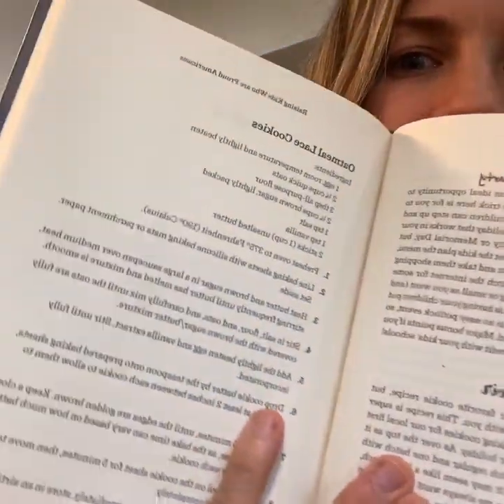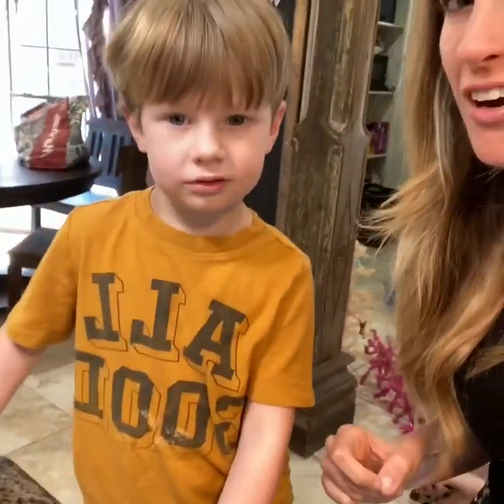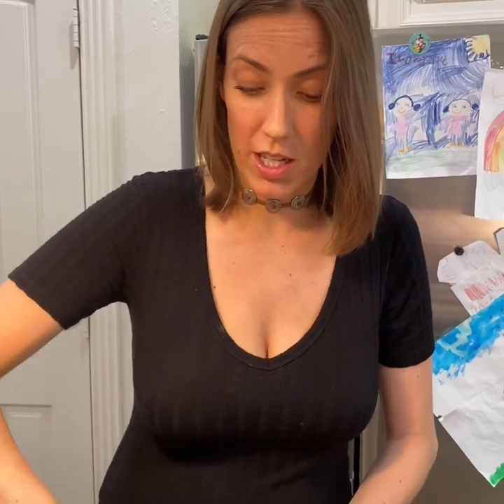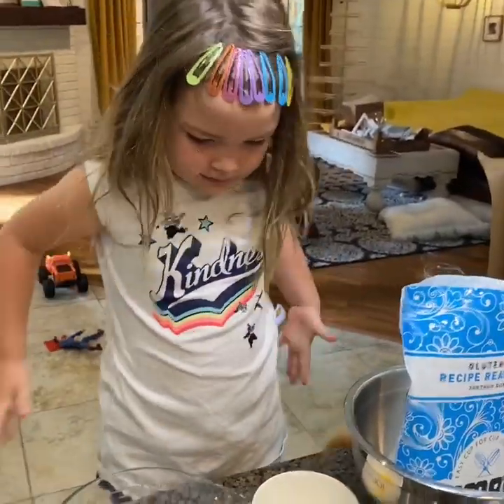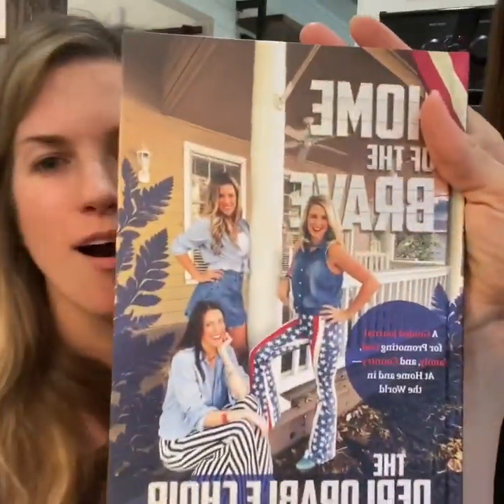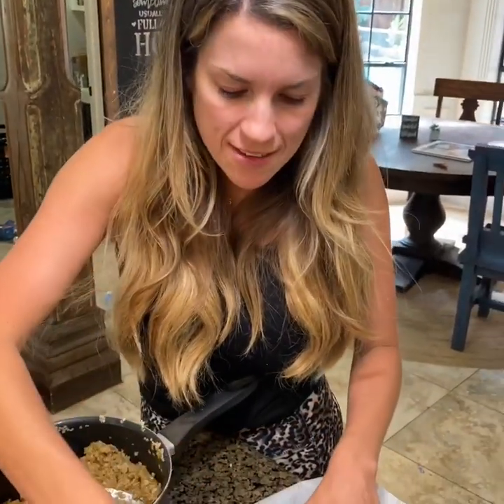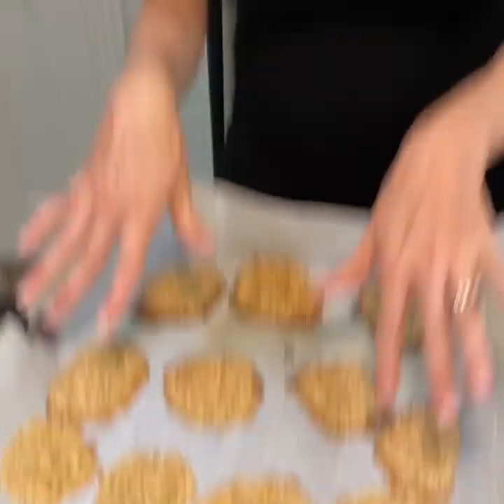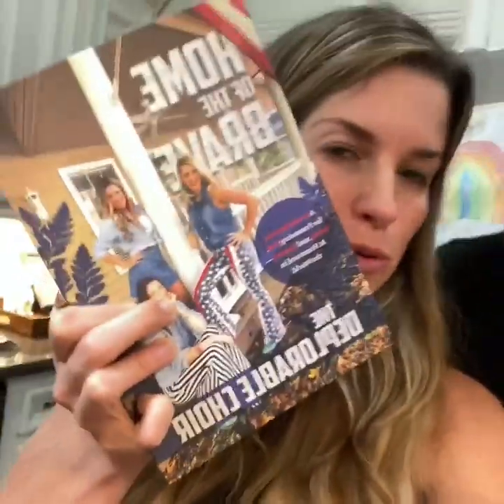Baking cookies for our heroes!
Our book came out today! This book isn’t about us, it’s about finding your voice and using it to defend our God, our country, our president, and our families in this crazy world! Tyranny starts when good people stay quiet so it’s time to get LOUD y’all!! Look up “Home of the Brave” by The Deplorable Choir on Amazon! 🇺🇸👊❤️